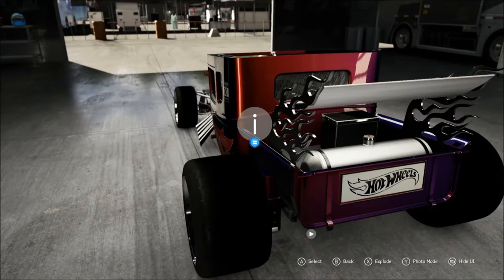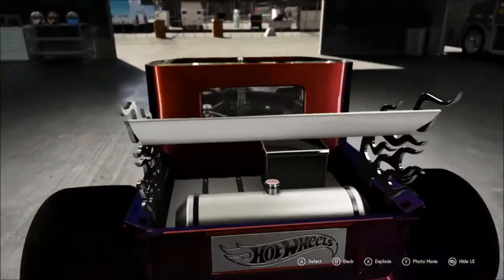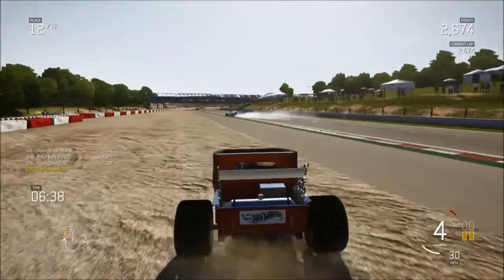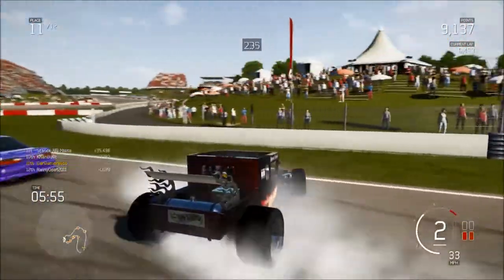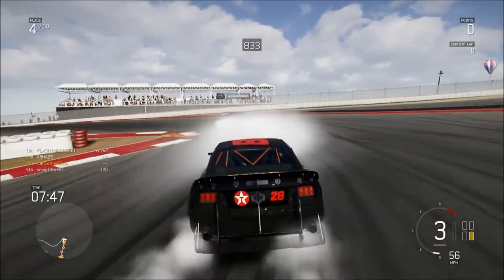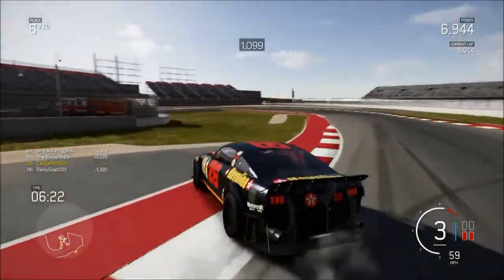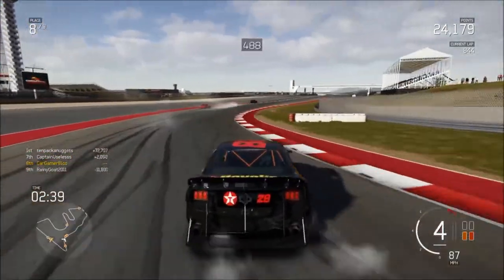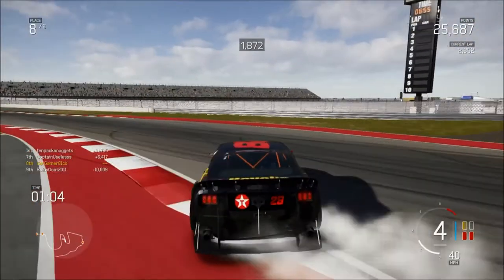FM6 - Hot Wheels Pack!!! (SO AWSOME! Drifter, Hopper, Lobby!) 3 Great V8 Cars!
FM6, Thank you so much for this pack! Low price, Great Cars, And So much fun!!!

Gamertag XB1 - CarGamer81co